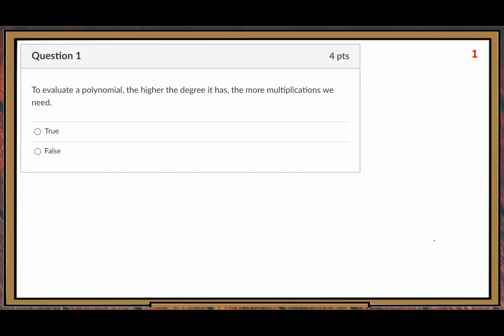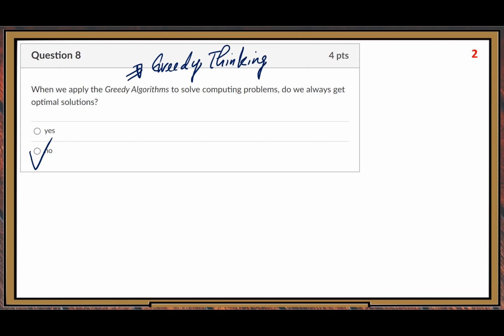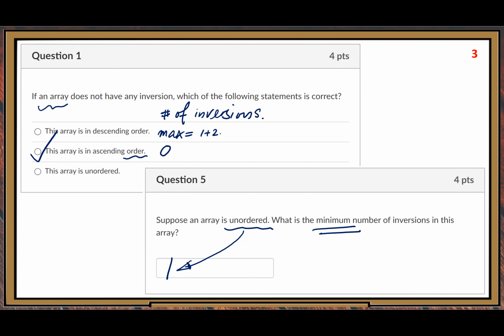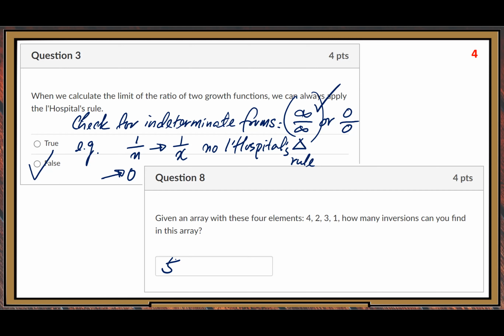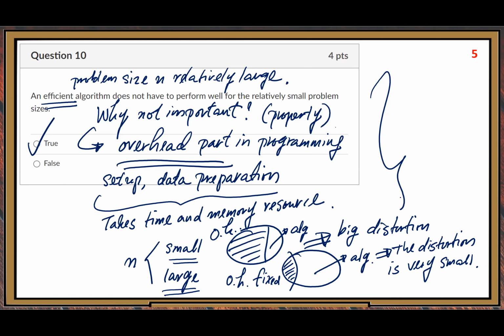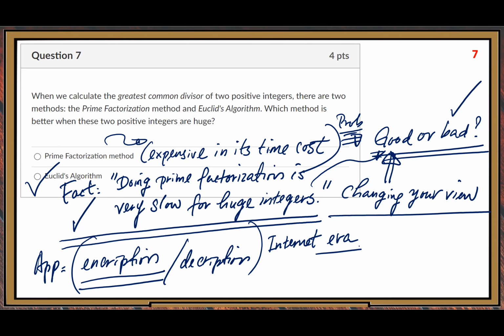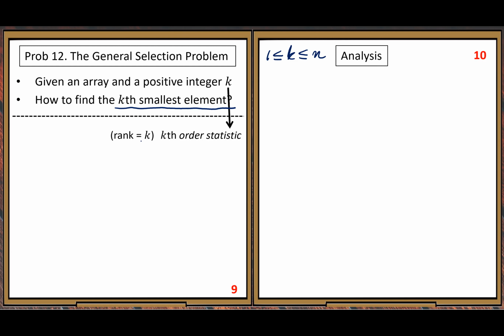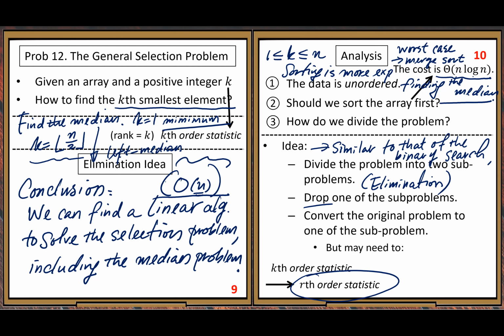CS3130FS22M4D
This video is for teaching at UMSL:  CS3130,  Fall 2022,  Module 4  Part D.  Review for Midterm (I)